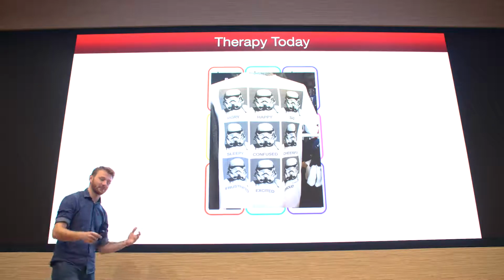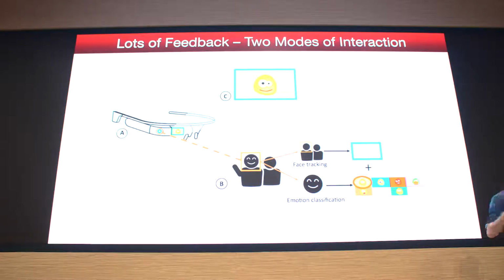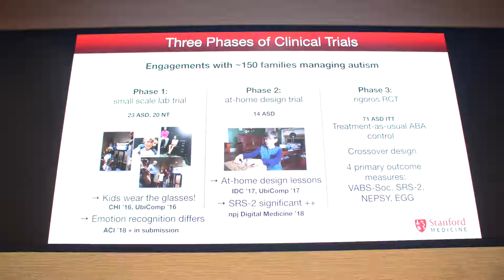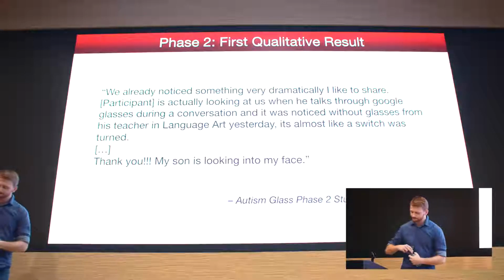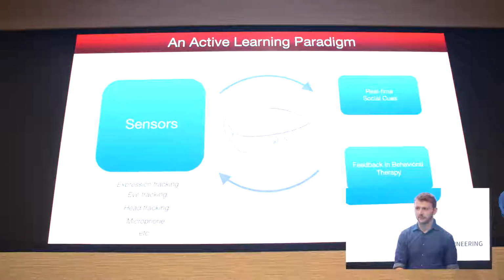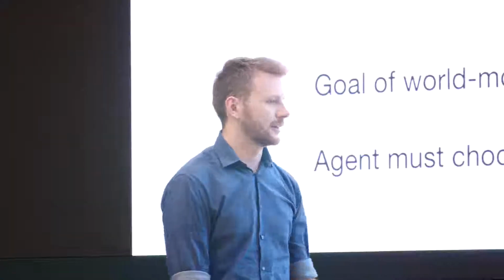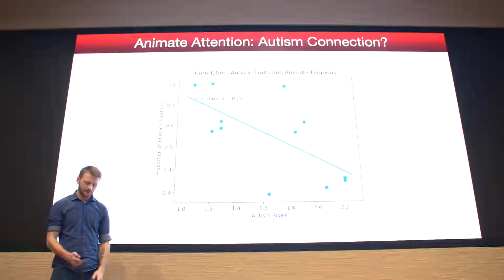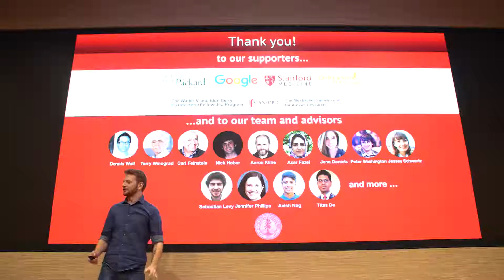Catalin Voss, Computer Vision and Therapy for Children with Autism, Samsung Forum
Children with Autism struggle to identify social cues in people's faces. Catalin Voss developed a machine learning system that uses wearable glasses to recognize facial expressions and provides real-time therapy for children with autism. In this talk, Catalin describes how he turned his computer vision research idea into a validated medical device on path towards FDA clearance through the Autism Glass Project as an undergraduate student at Stanford. His talk discusses how a paradigm of active, human-centered machine learning enables us to build assistive technologies and interventions for social good.

Catalin Voss is an entrepreneur and a PhD student in Artificial Intelligence at Stanford University, where he previously graduated with a MS and BSH in Computer Science. Catalin’s research focusses on building scalable AI systems that solve practical social challenges. Catalin developed an AI-based augmented reality therapy for children with autism, which is currently pending FDA approval. He also co-founded DukaConnect, a Kenyan company that built a computer vision based Point of Sale system for shopkeepers in emerging markets and was acquired by Mastercard this year. As an undergraduate student in theoretical computer science, Catalin founded computer vision company Sension, developing face tracking software that was acquired by GAIA Systems (owned by Toyota) in 2015. Prior to coming to Stanford, Catalin built a mobile payments system at PayNearMe with Macintosh-father Steve Capps while still in high school. He has won the Lemelson-MIT, Stanford's Kennedy Medal, Forbes’ 30 under 30, Business Insider’s 40 under 40, and other awards for his work and has been profiled in outlets such as WIRED.  Originally from Germany, Catalin was the subject of a 5-page profile in Der Spiegel after he moved to Silicon Valley at age 17. He also worked as an advisor and Venture Partner for Axel Springer, Europe’s largest publishing company.